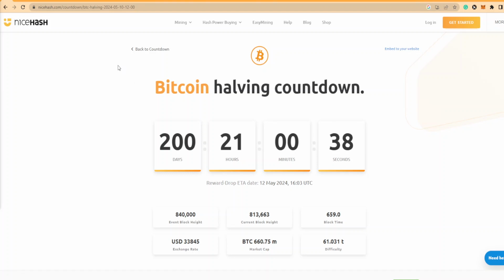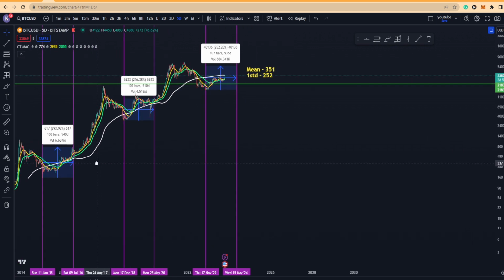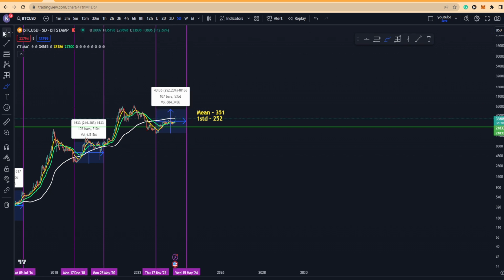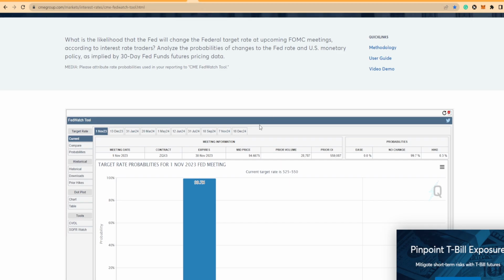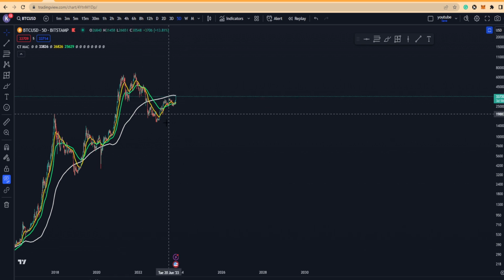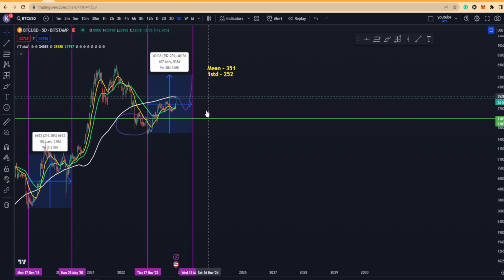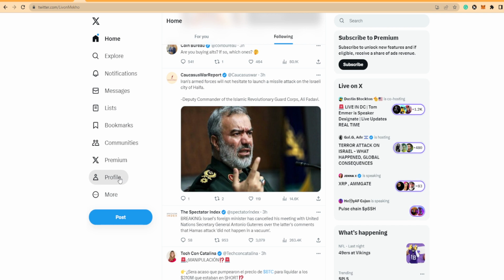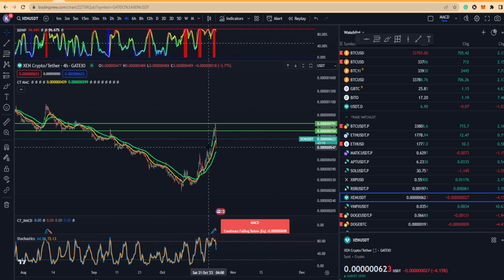IS THE BITCOIN RALLY OVER, XEN SHOWING SIGNS OF WEAKNESS FROM MINTERS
Trade Using Leverage with up to $3000 Signup bonus